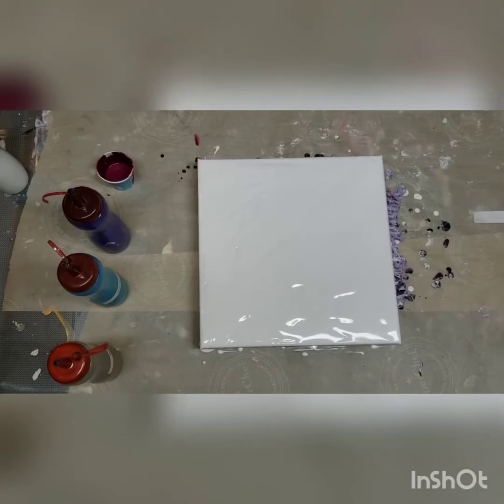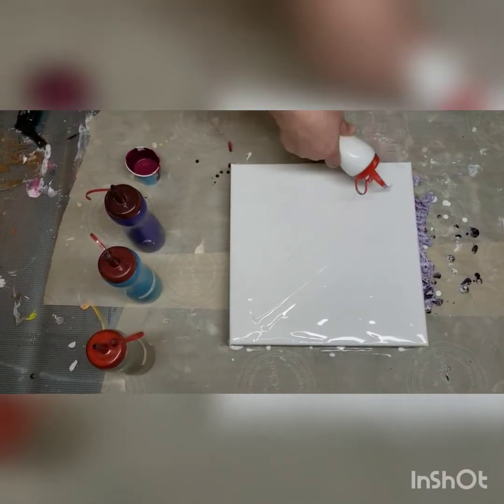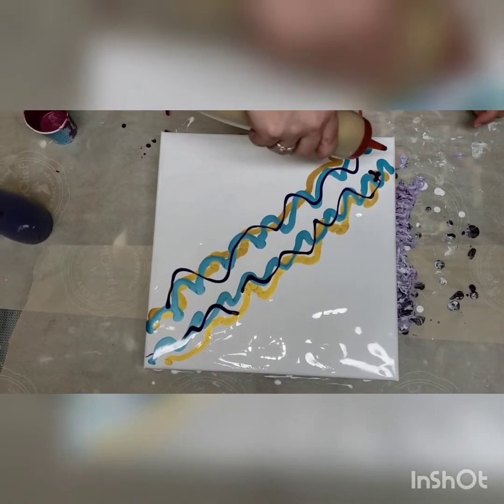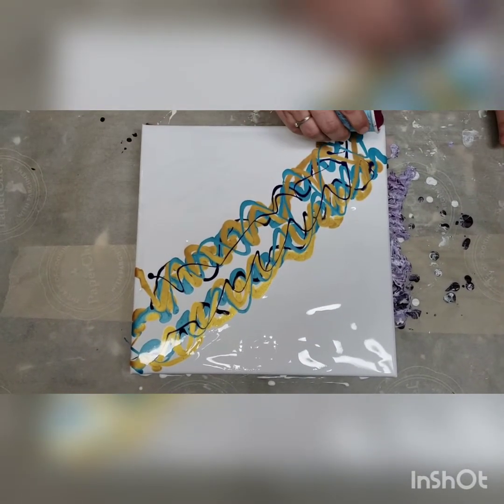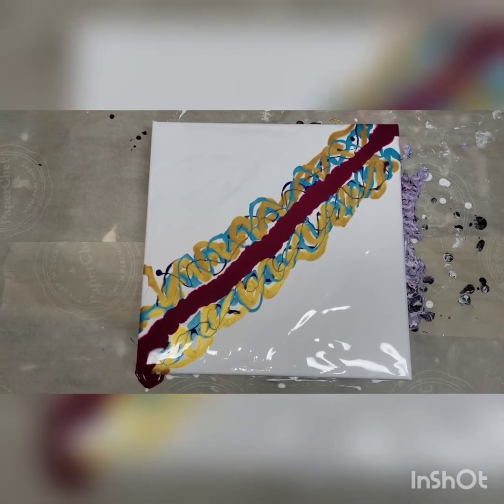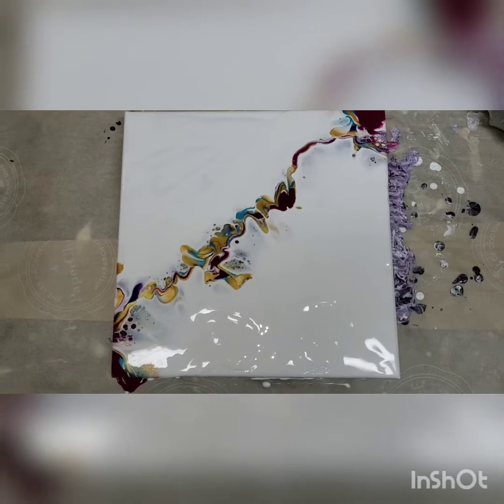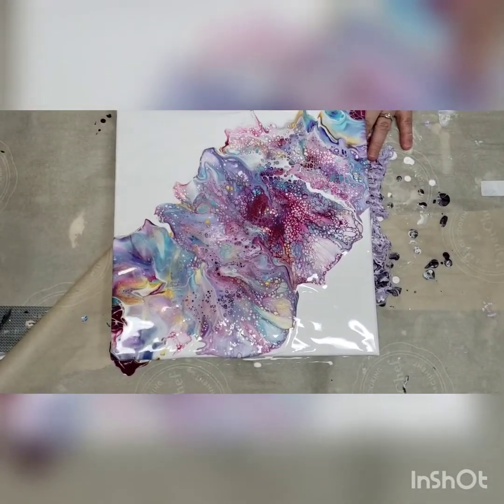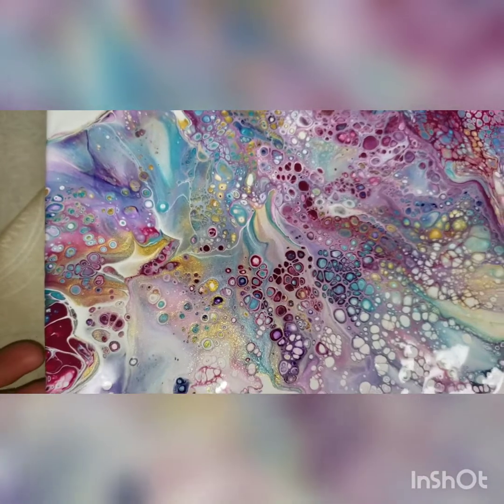DUTCH POUR WITH SILICONE! EXPLOSIVE CELLS - Acrylic Pouring | Beginner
I had some of this leftover purply pink paint that I had mixed with silicone, and I decided to do a diagonal dutch pour with it. I really loved the end result!